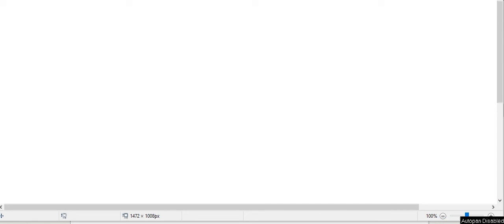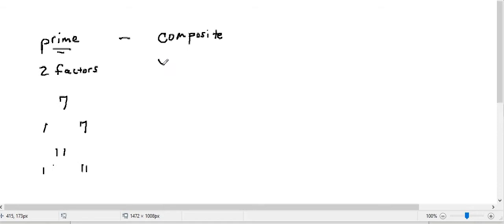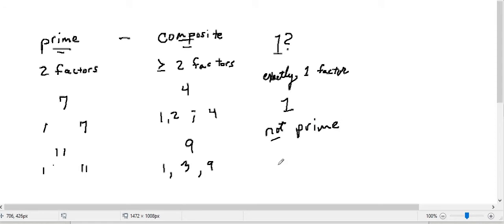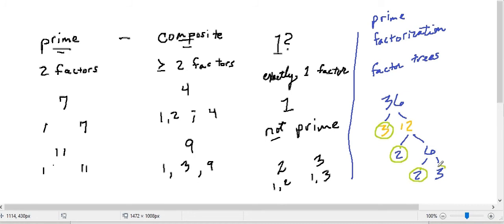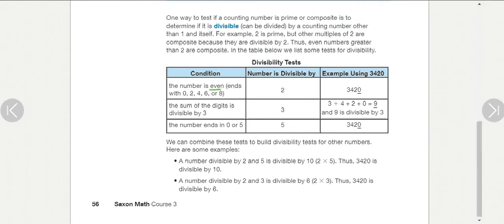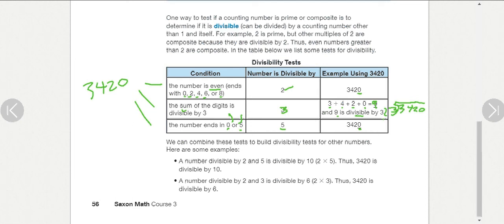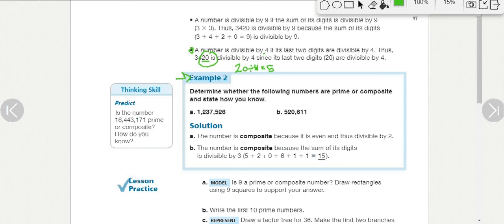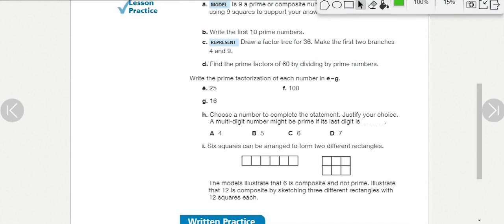Prime Numbers - Course 3 Math Lesson 9